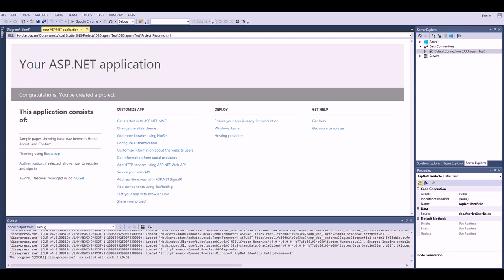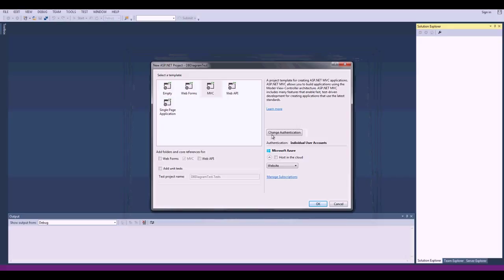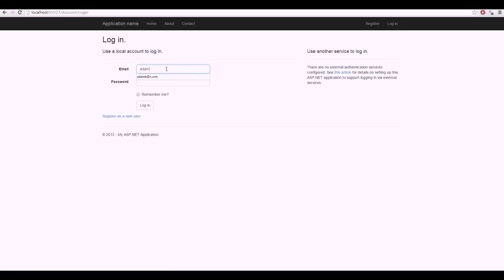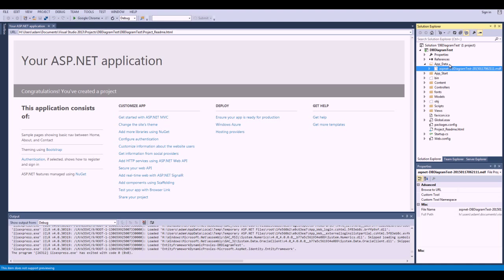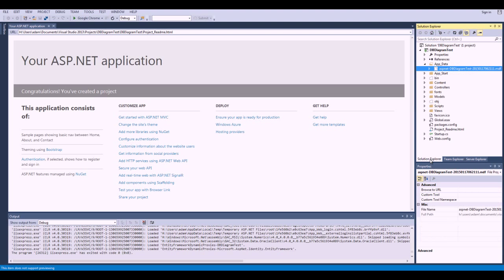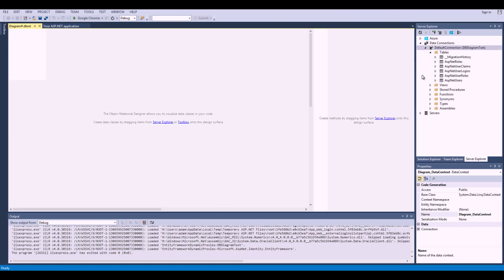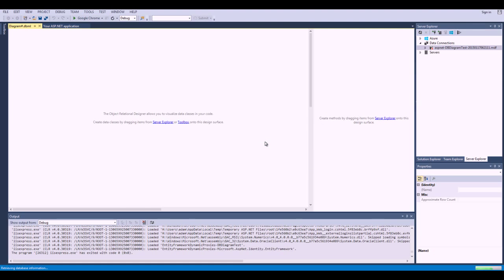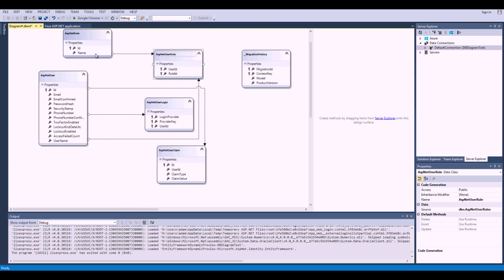Adding Existing Database Diagram Using Linq To Sql in VS 2013 ASP.NET MVC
Very simple way of getting database diagram to be printed on the screen showing all the column names and relationship between tables.
I used Visual Studio 2013 and MVC web application, but principle should work with different VS versions and project types.